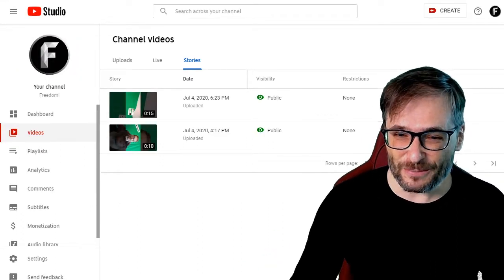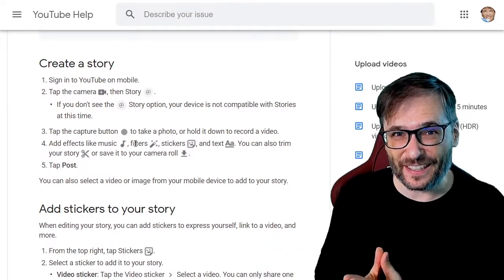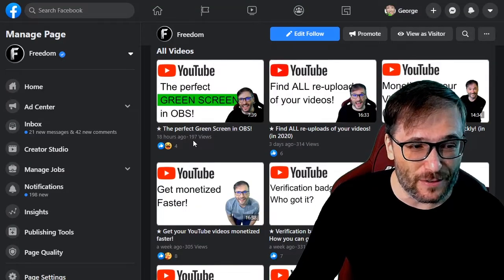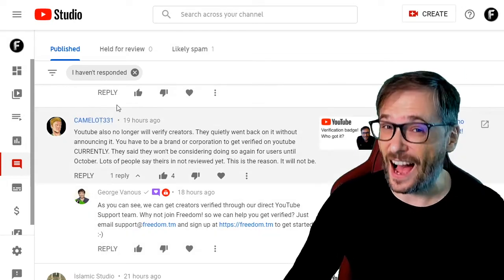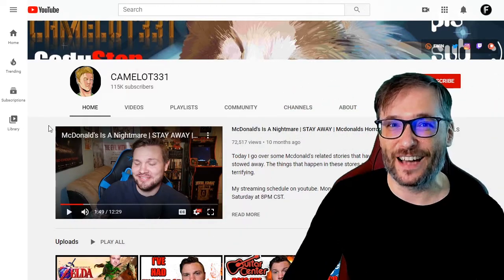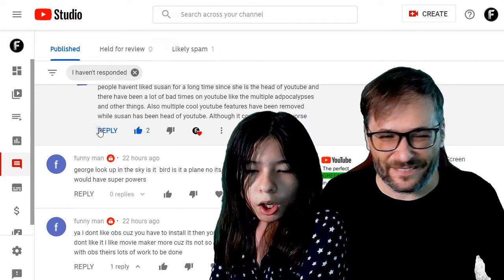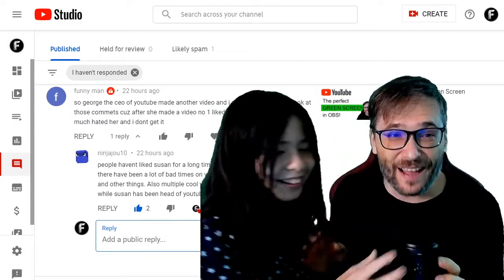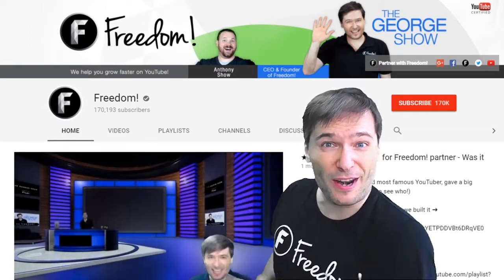★ YouTube Stories - Like TikTok on YouTube!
YouTube Stories are 15-second videos (like TikTok) and photos to help you grow!

▼ Chapters
0:00 - YouTube Stories
1:41 - Create a YouTube Story
3:29 - Shoutout! - Susha Sings
5:28 - Shoutout! - Camelot331
6:48 - Chunky poo slide!
7:00 - You can host The George Show
7:44 - Did George make it to the mall in time?
9:03 - Who am I?
12:25 - Freedom! Mission Statement

That's it!